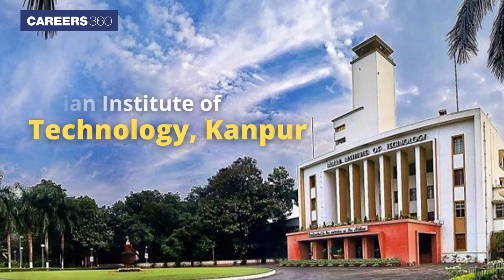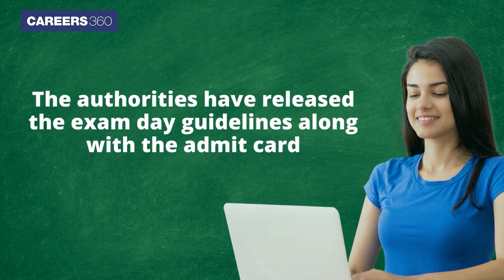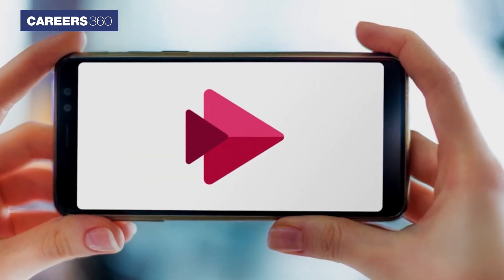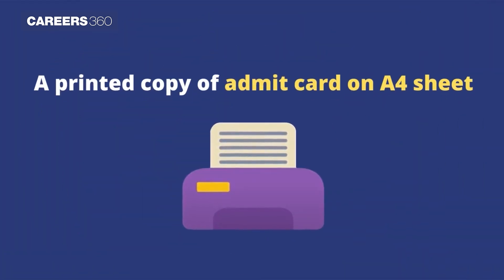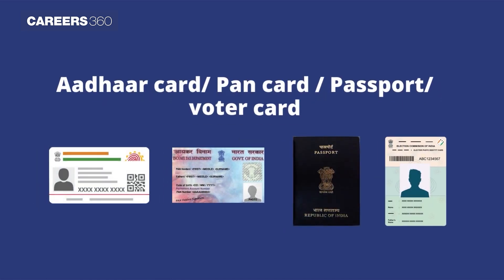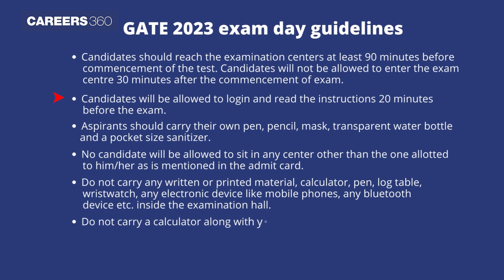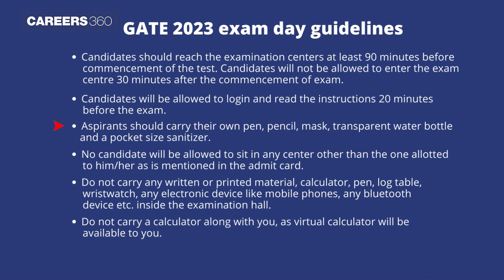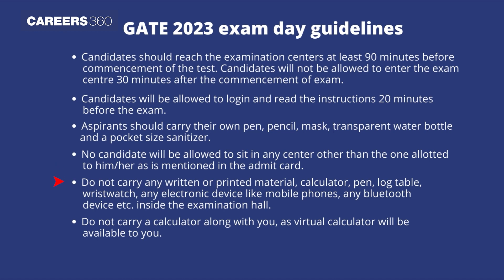GATE 2023 Exam Day Guidelines | Dos' & Don'ts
GATE 2023 exam day guidelines - IIT Kanpur has released the GATE 2023 exam guidelines along with the admit cards. Candidates can check the exam day guidelines of GATE 2023 to know the do's and don'ts. Candidates can get detailed information about the guidelines required to follow and the documents required here.

🔥 People also Search:
gate exam day guidelines
gate exam 2023
gate exam day instructions
gate exam dos' and don'ts